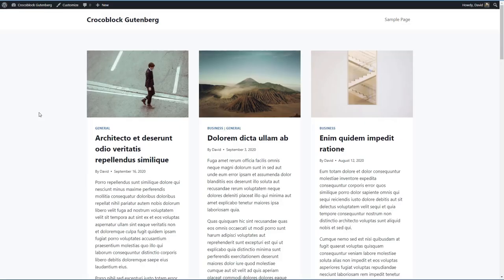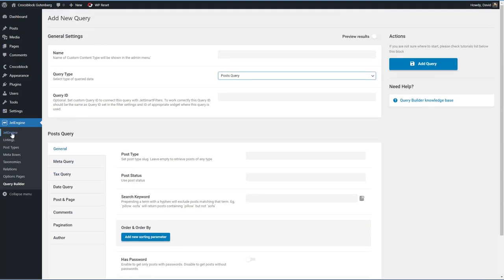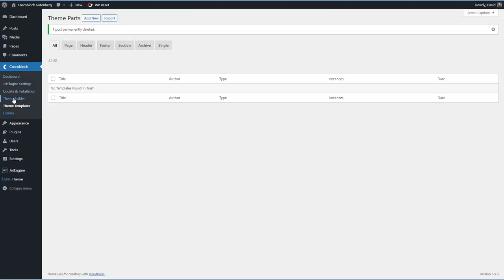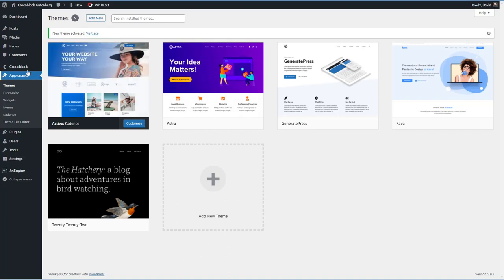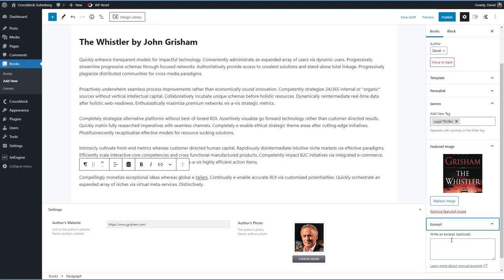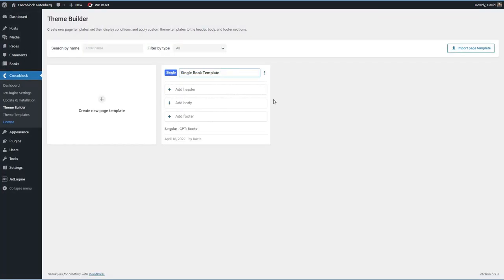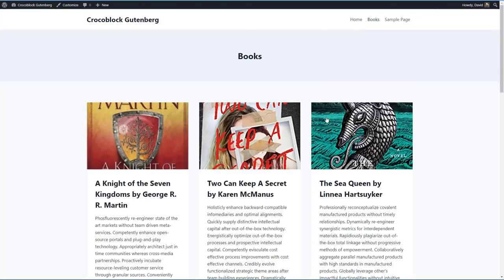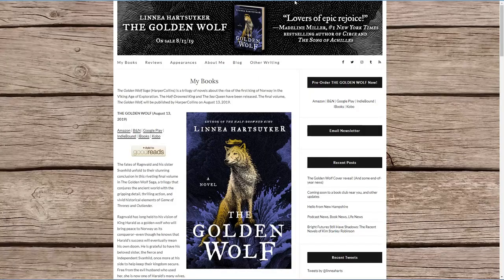Crocoblock JetThemeCore Adds a Theme Builder for Gutenberg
In this video we look at the new Gutenberg theme builder support added to Crocoblock's JetThemeCore.  We also create a Custom Post Type using JetEngine and create single and archive templates for it using the new theme builder.